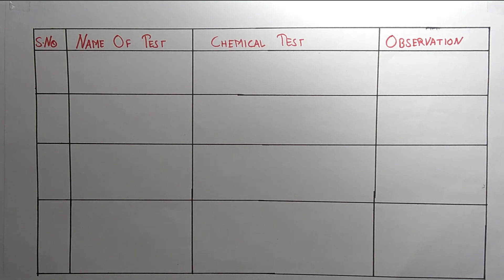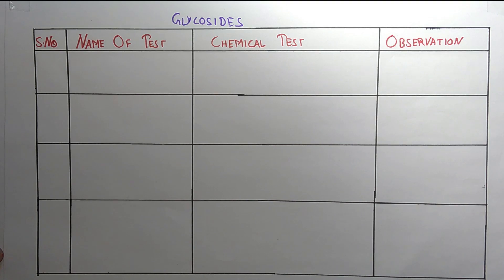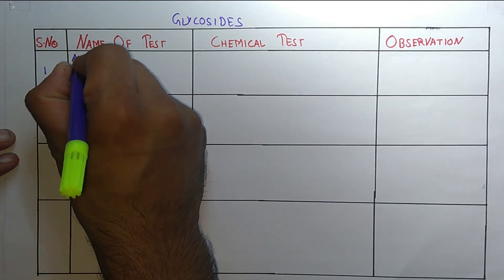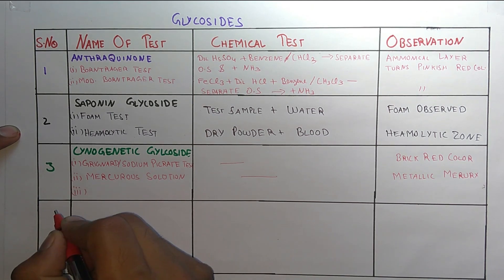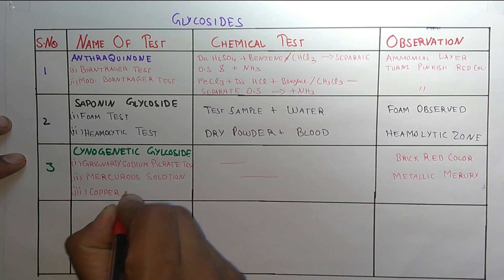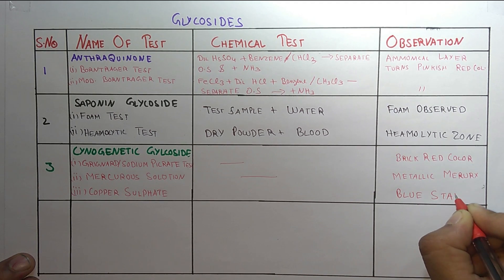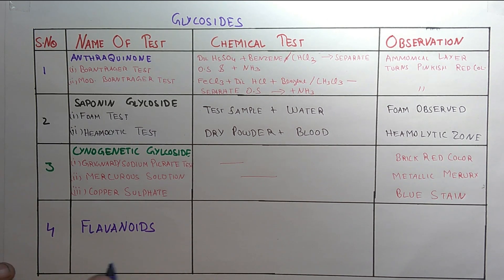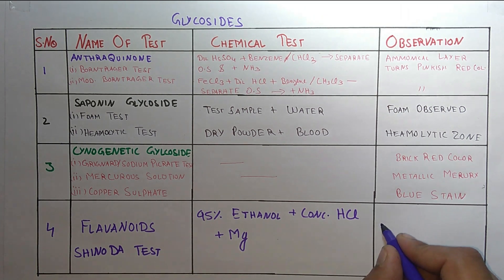GLYCOSIDE CHEMICAL TEST | GPAT | NIPER | DI | PHARMACIST l RANK BOOSTER -14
This video discuss the chemical test of glycoside with the procedure .